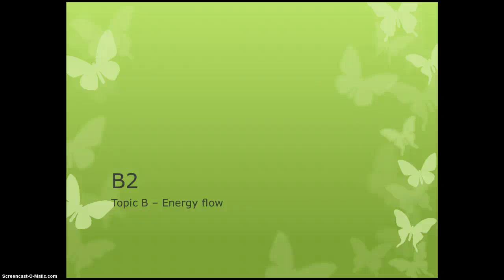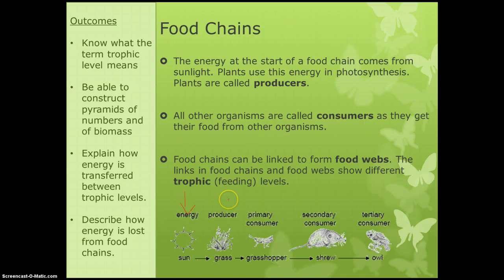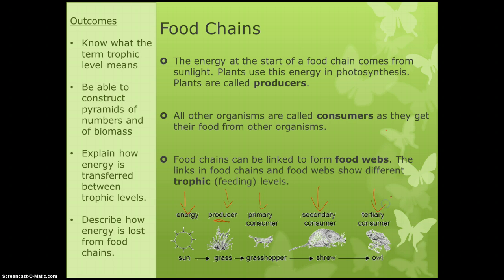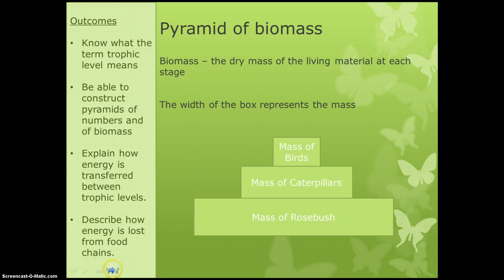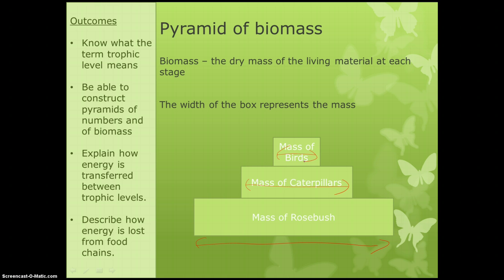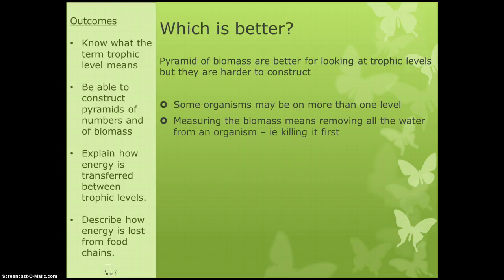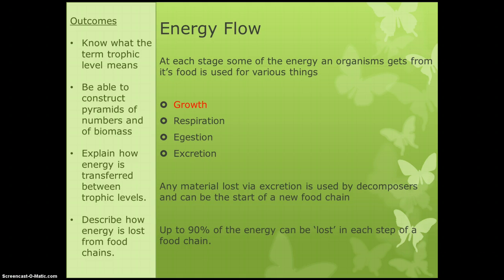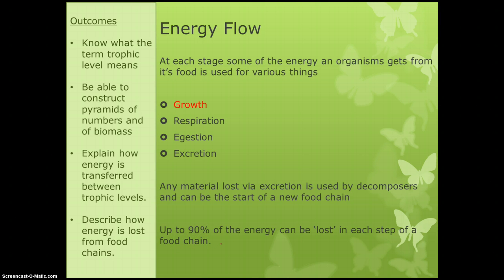B2 -B Energy Flow